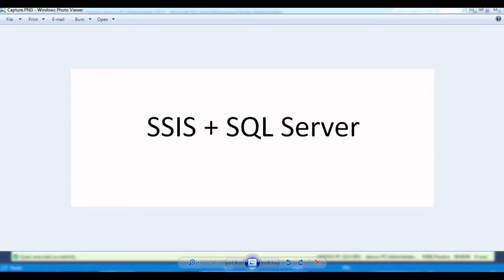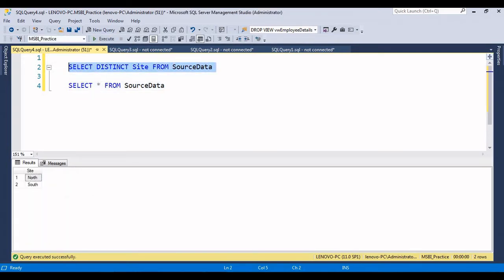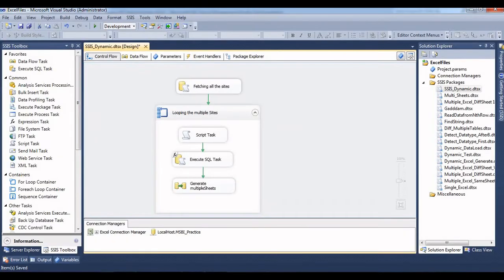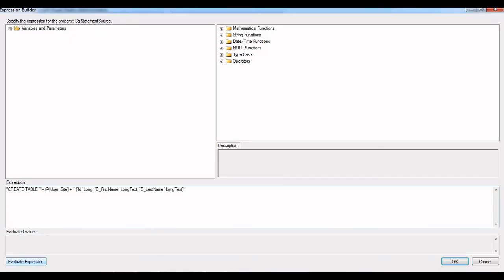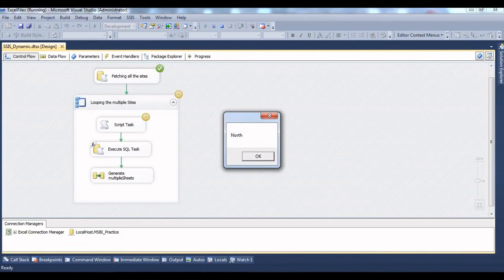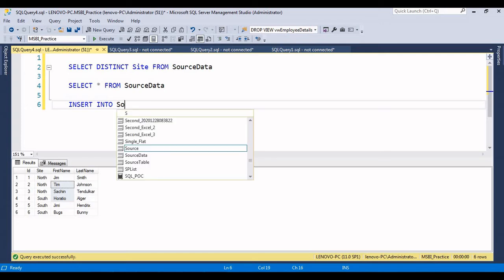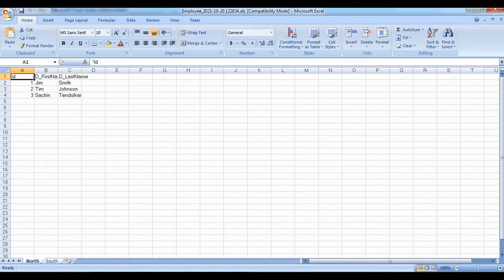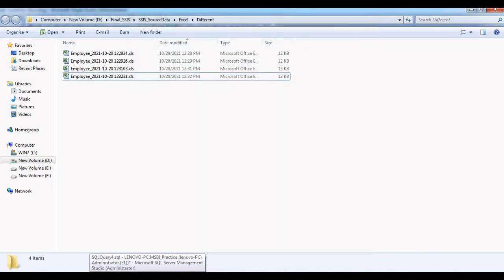Microsoft SSIS Part 6 : How to Create Multiple Excel Sheets in Excel file using SSIS